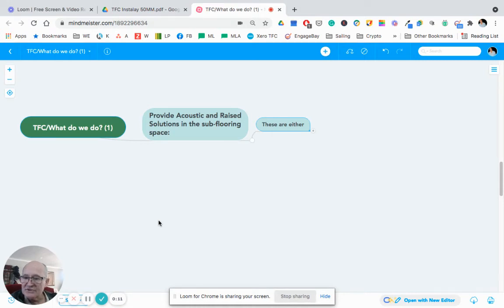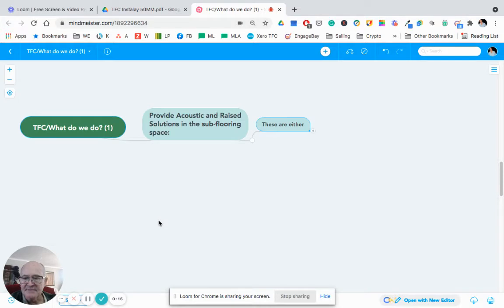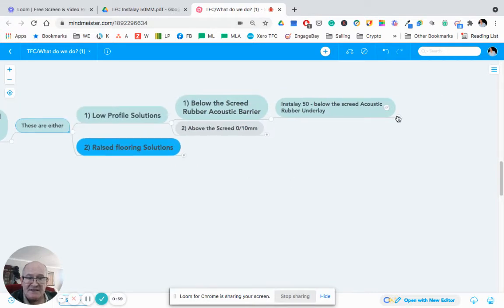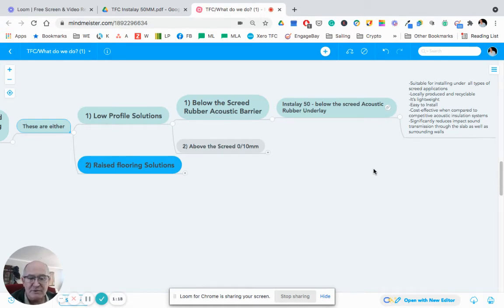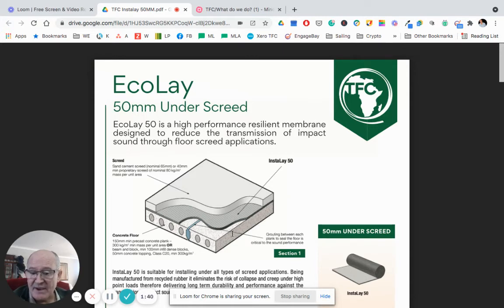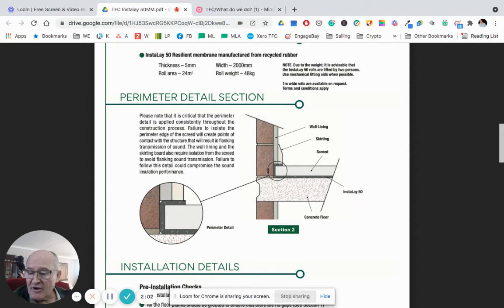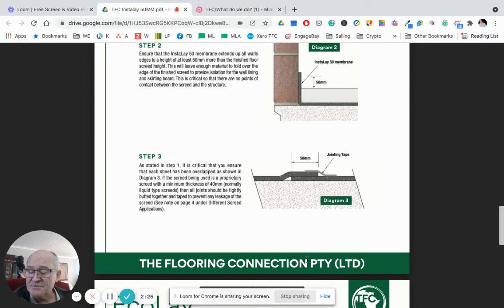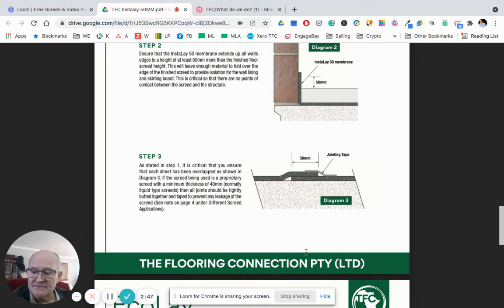Under Screed Acoustic Rubber Membrane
InstaLay 50 is a high performance resilient membrane designed to reduce the transmission of impact sound through floor screed applications.

to see our full product line.